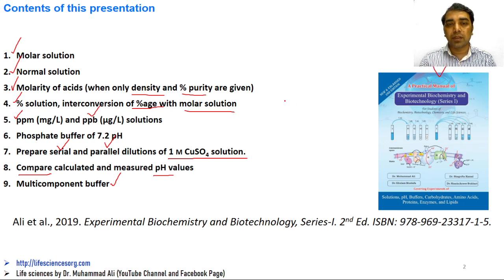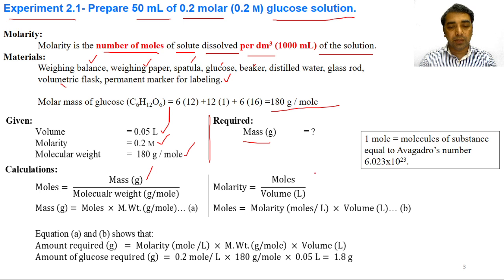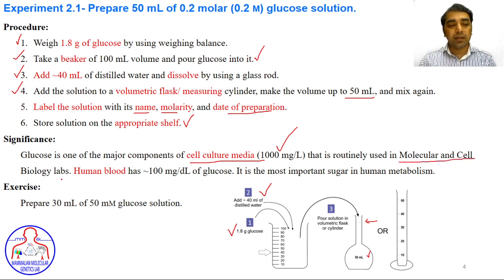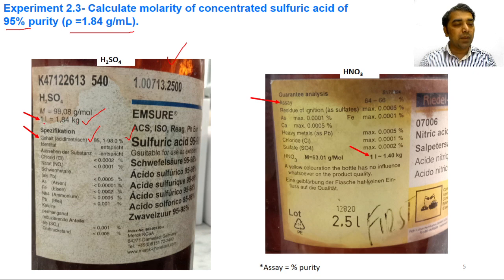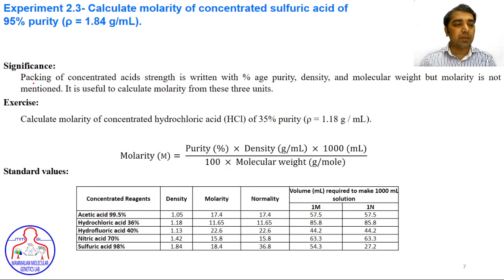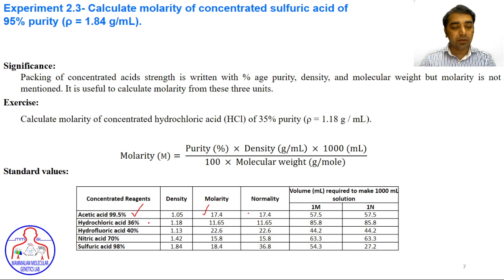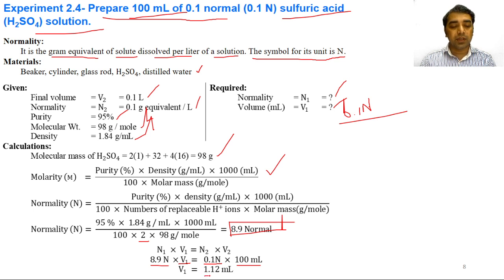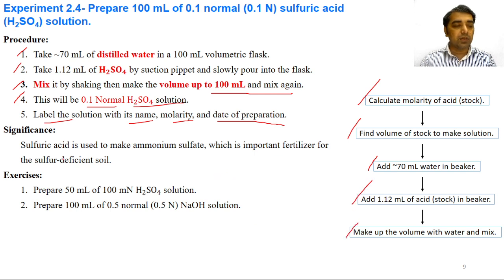Practicals 2 (Solutions, pH, Buffers, and Dilution Series)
Hi, I am Dr. Muhamma Ali with an Experimental Series on different areas of life sciences.

This is my video lecture on ‘Practicals of Solutions, pH, Buffers, and Dilution Series', Chapter 2 from Ali, M. et al., Experimental Biochemistry and Biotechnology (Series I), 2019,2nd edition, ISBN: 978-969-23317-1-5.

It covers at least the following contents:
1- Molar solution
2- Normal solution
3- Molarity of acids (when only density and % purity are given)
4- % solution, interconversion of %age with molar solution
5- ppm (mg/L) and ppb (µg/L) solutions
6- Phosphate buffer of 7.2 pH
7- Prepare serial and parallel dilutions of 1 m CuSO4 solutions.
8- Compare calculated and measured pH values
9- Multicomponent buffer